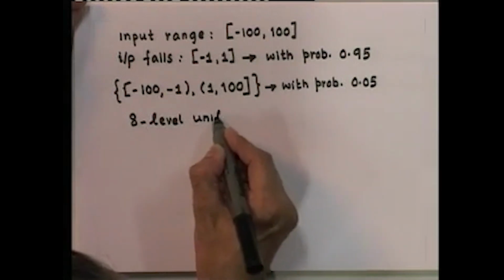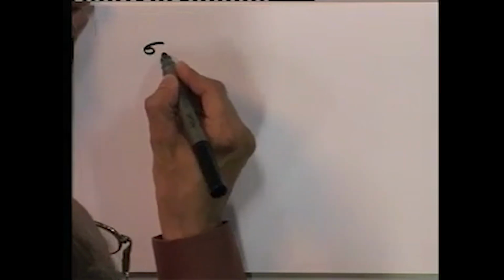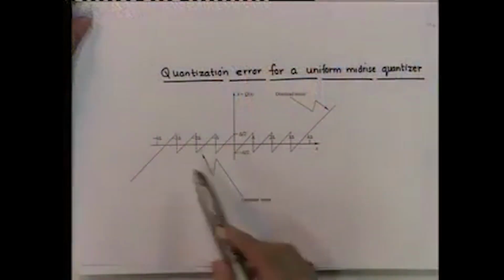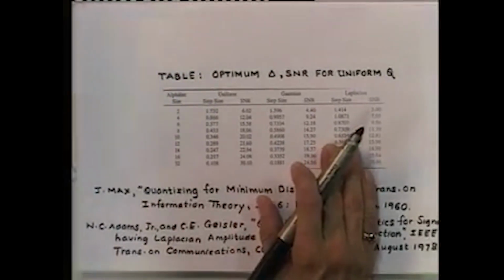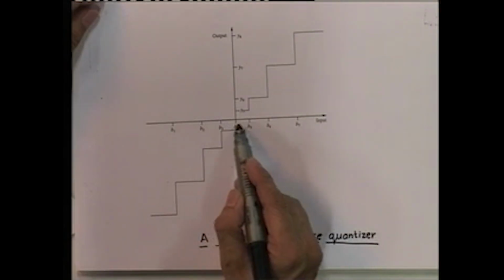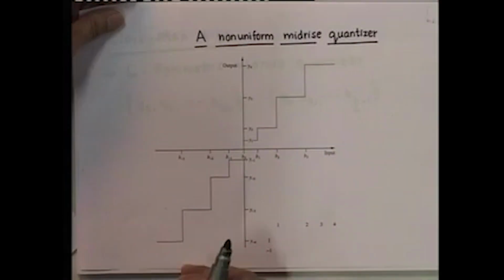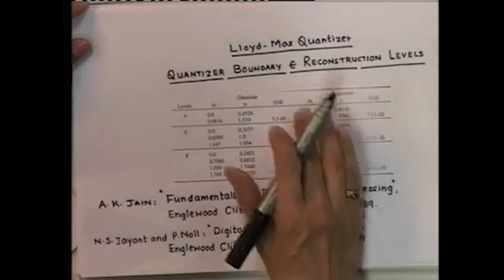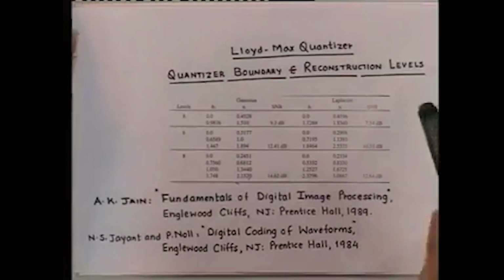Lloyd-Max Quantizer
Subject: Electrical
Course Name: Information theory & coding
Name of Presenter: Prof. S.N. Merchant